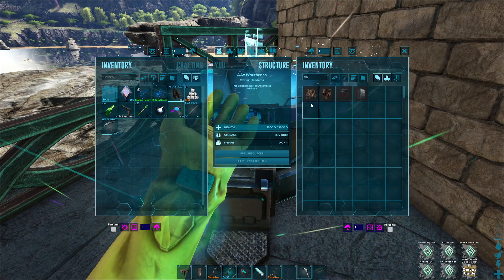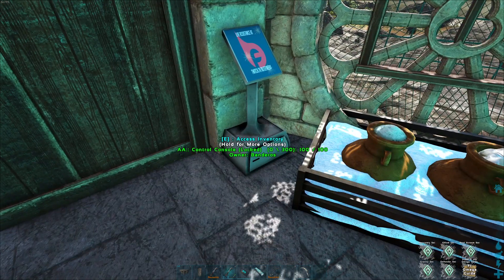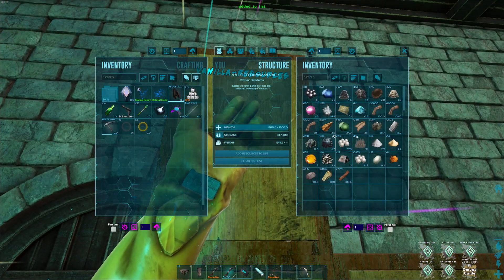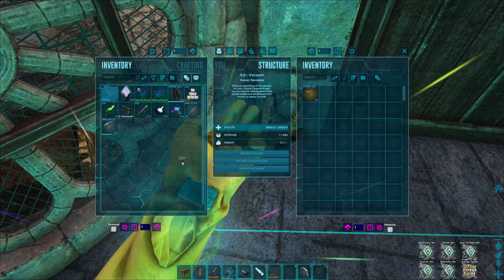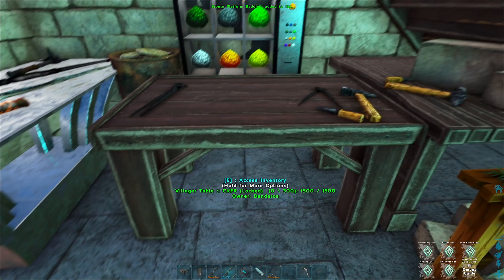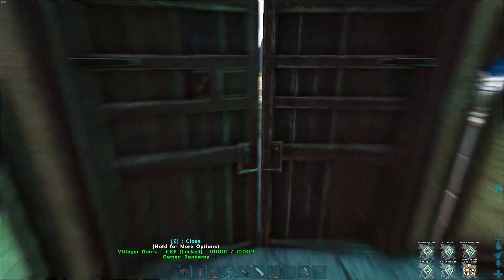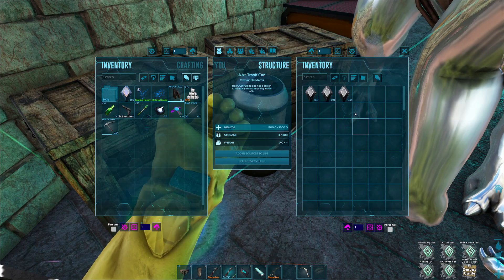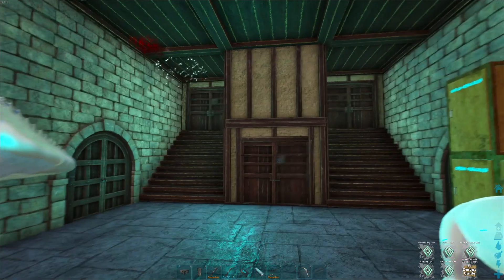Automated ARK How to use AA auto sort in ARK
Short video how to use AA auto sort, sorry for my voice I hope you learn something from this video.